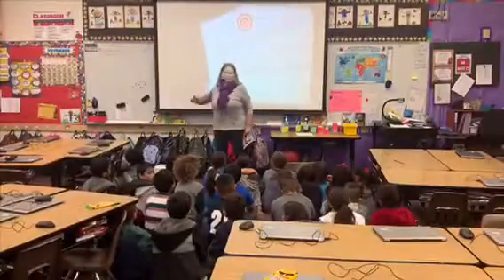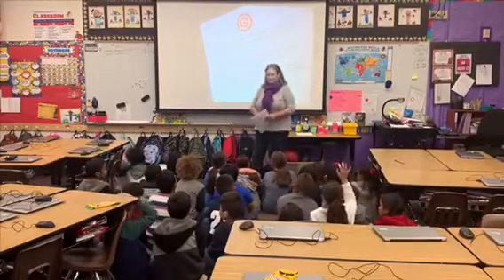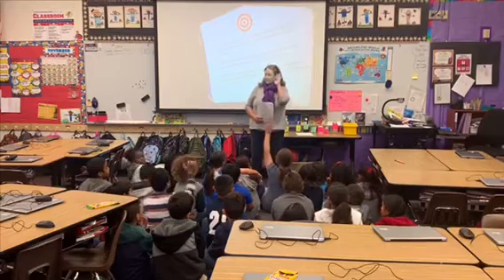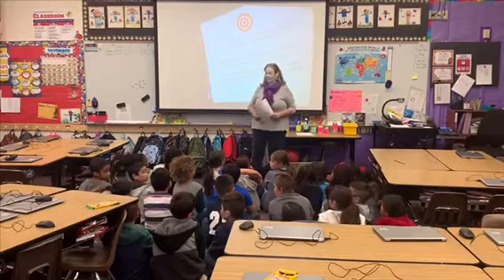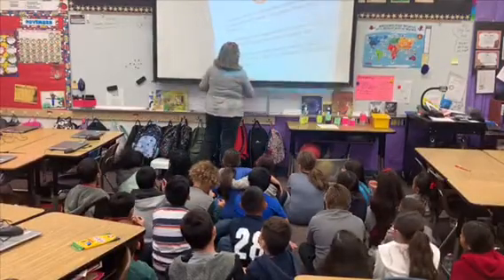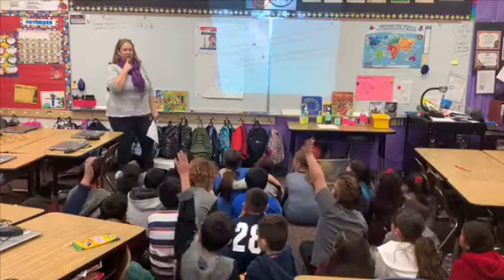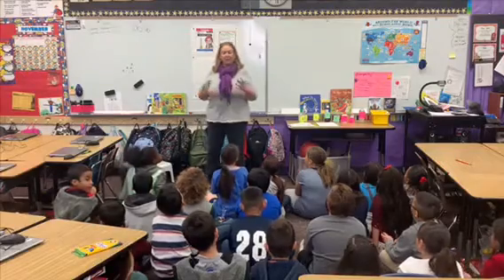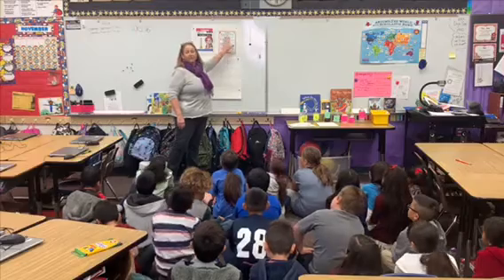Video - CHarris EDU 554 Benchmark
Edu 554 Benchmark - Differentiating instruction based on assessment results.